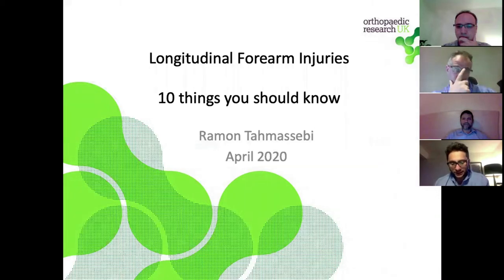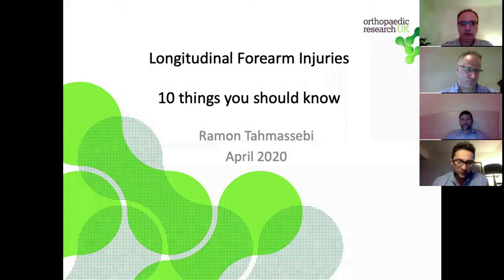Essex—Lopresti injuries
Presenter: Mr Ramon Tahmassebi, Consultant Orthopaedic Surgeon, King’s College Hospital London

Target audience: Candidates preparing for the FRCS (Orth) examinations.

Organised jointly by The FRCS Mentor Group and Orthopaedic Research UK.